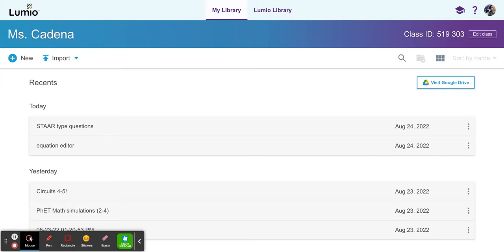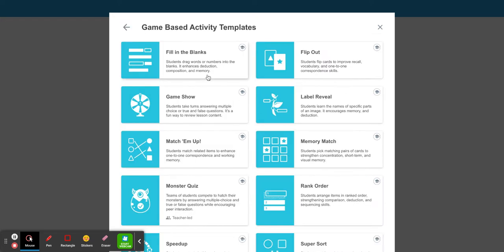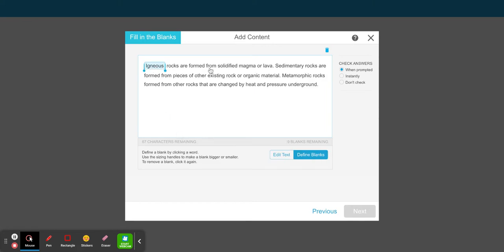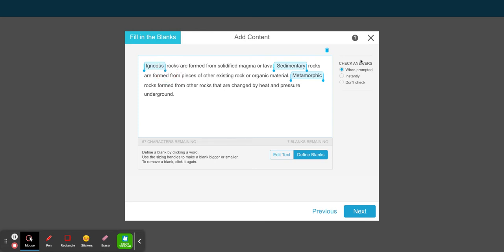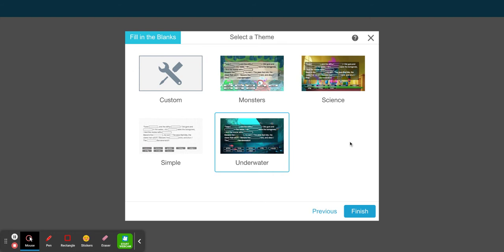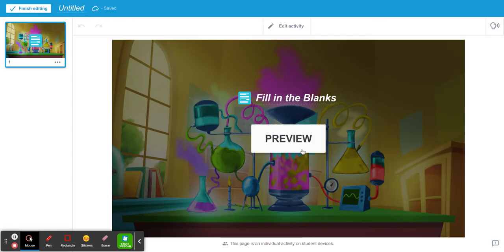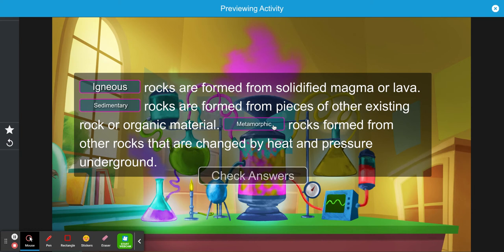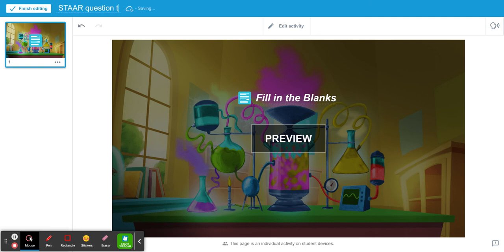Creating Drag and Drop STAAR Questions with Lumio